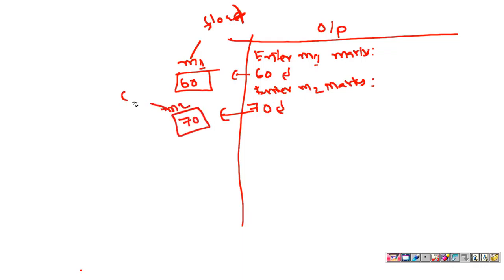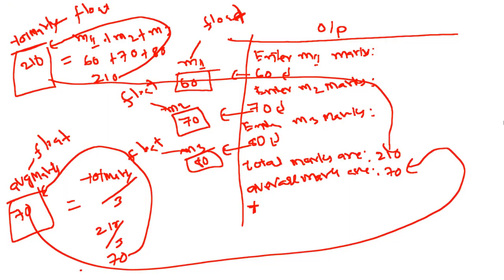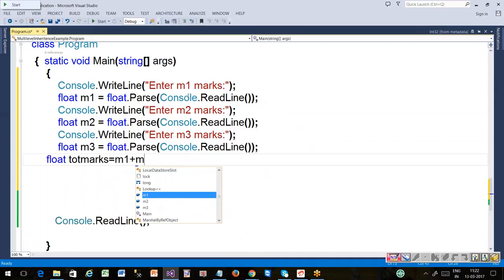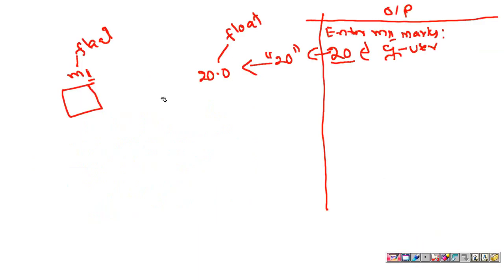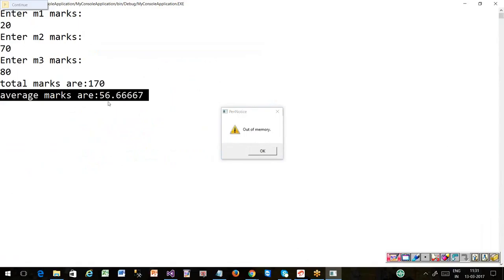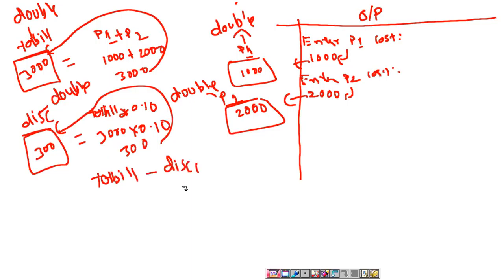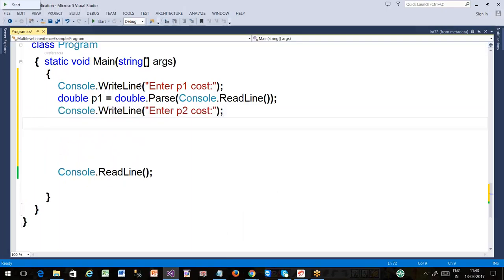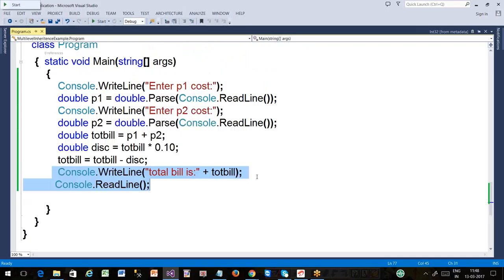.Net Fundamentals Training from TekZenius -Part 14